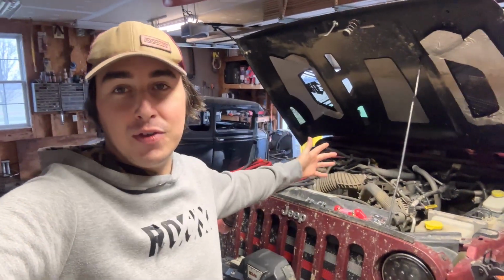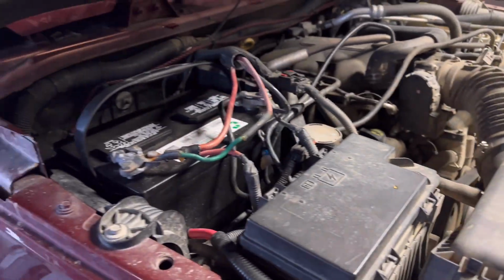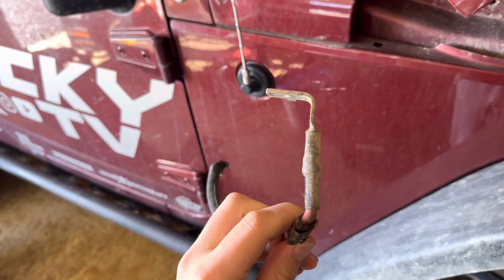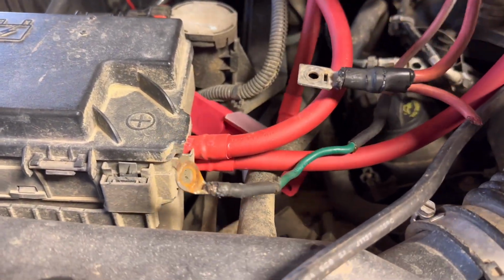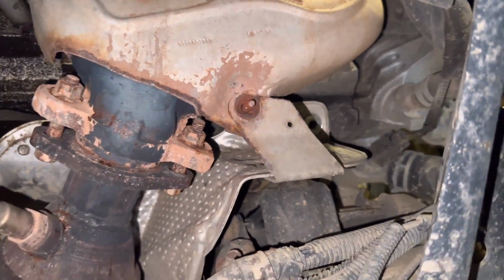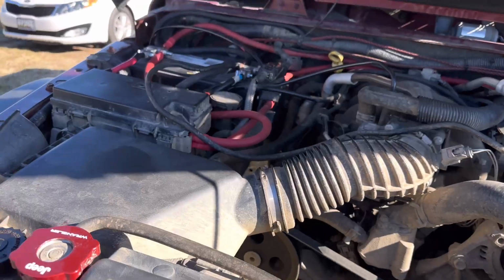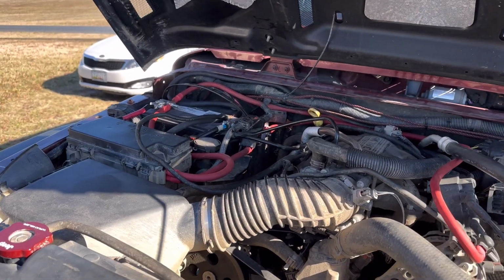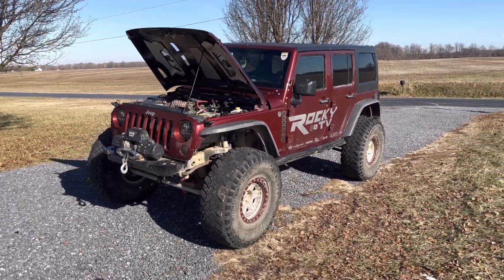UPGRADING MY DESTROYED JEEP BATTERY CABLES | Jeep Cables Big 7 Kit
Today we finally fix the 14 Year old wiring in my Wrangler. The Jeep has been dealing with a bunch of issues with poor connections and just bad wires so it’s time to fix that with the Jeep Cables Big 7 upgrade kit.

It’s a pretty easy install just fairly time consuming with a few of the wires like the starter and engine block ground but besides that pretty simple.

To pick up your own Big 7 kit check out their website!

Teraflex Suspensions

Bestop

MCE fenders

Carobotor

ZKD Customs

Scrubblade